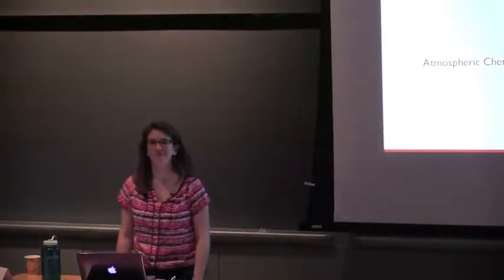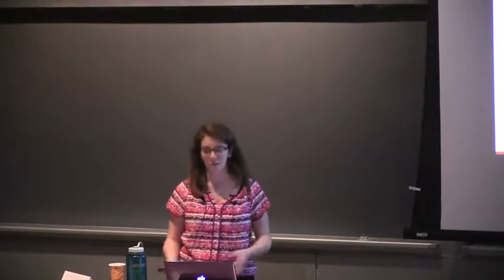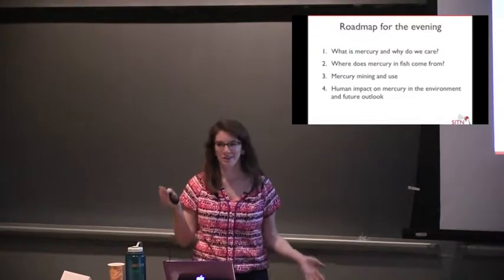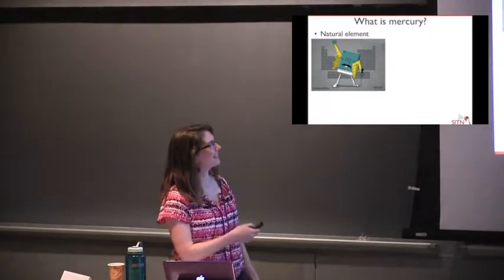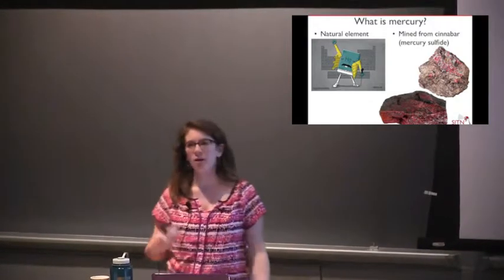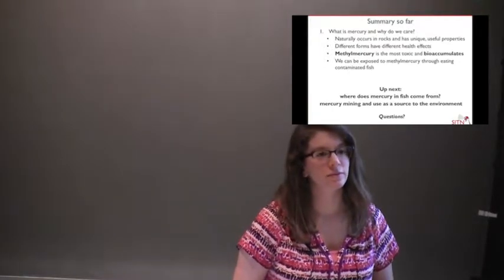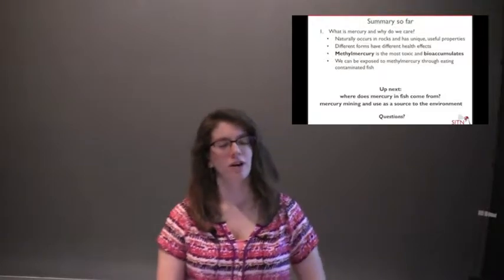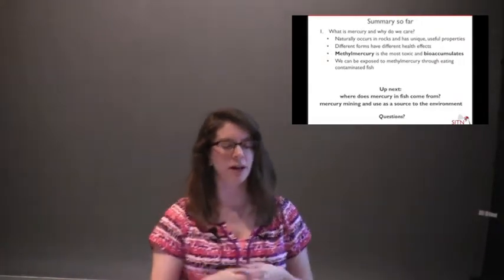Memoirs of a Toxin: The Lasting Human Impact of Mercury on the Environment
Presented by Hannah Horowitz

Mercury is a potent neurotoxin. For thousands of years, humans have altered mercury cycling in the environment by introducing massive amounts of mercury to surface water, soils, and air, through mining and burning coal. Once in the surface environment, mercury can threaten human and wildlife health, is transported globally through the air, and continues to have an impact for hundreds of years before it is sequestered at the bottom of the ocean. In order to craft policies to protect human health, we must understand how much mercury humans have contributed to the environment over time. I will examine these concepts through my recent research estimating the environmental impact of mercury used intentionally in products.